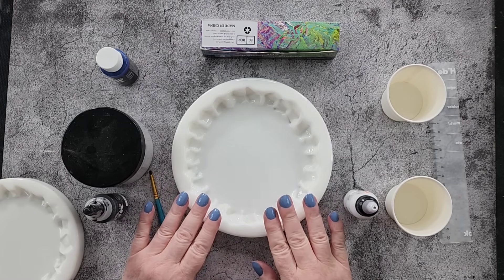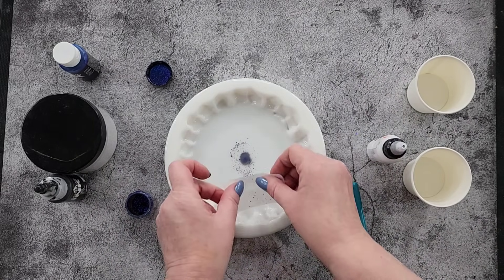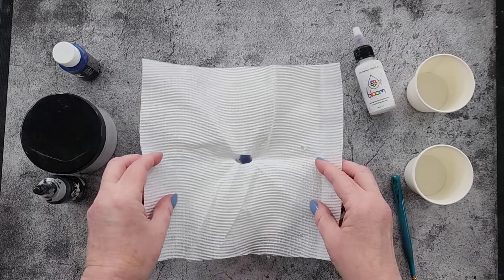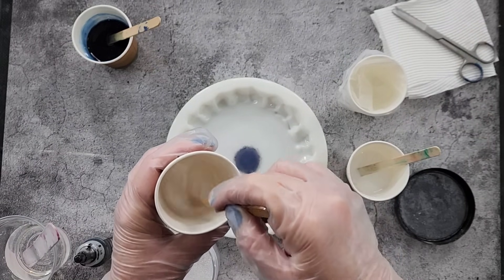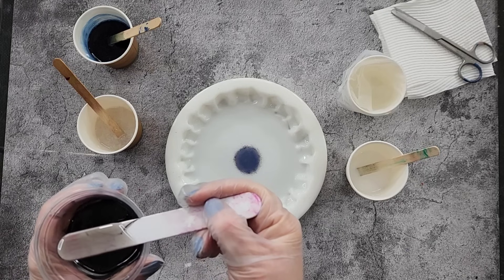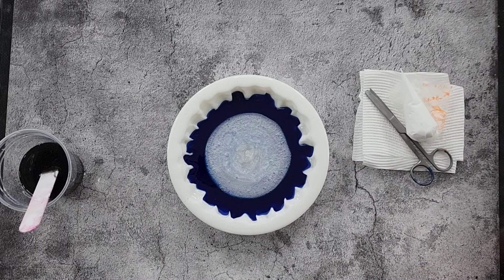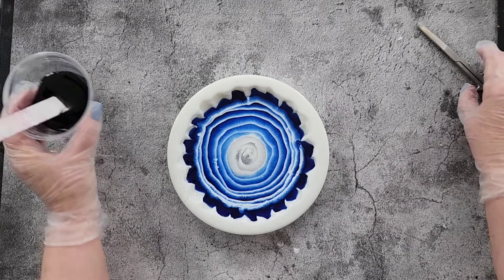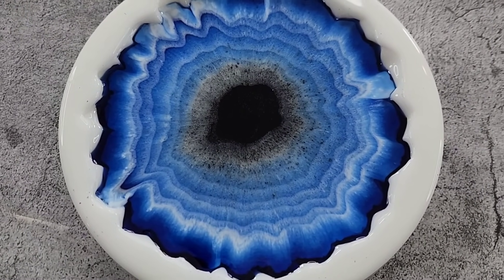#1796 Gorgeous Metallic Silver And Blue Resin Fantasy Flower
Resin Fantasy Flower coaster.
I used Platinum Super Clear resin to make this amazing Fantasy flower. Here is the link to my Large Ice Live Edge silicone mold